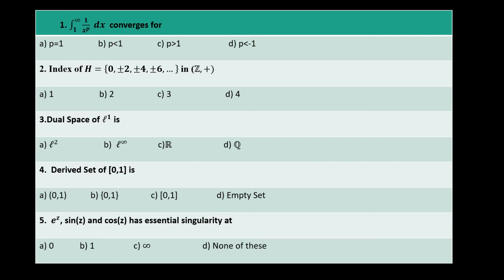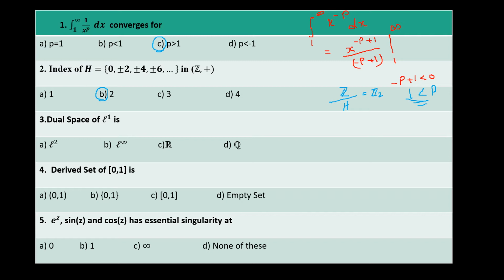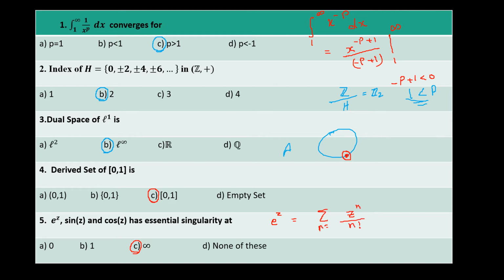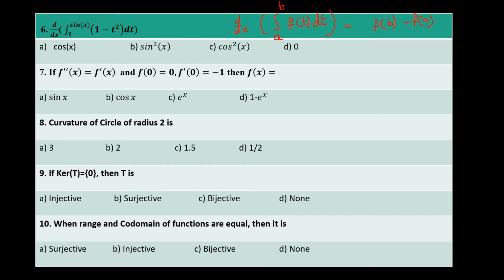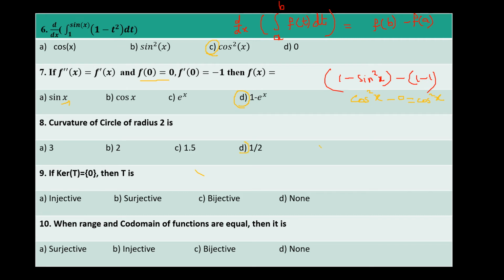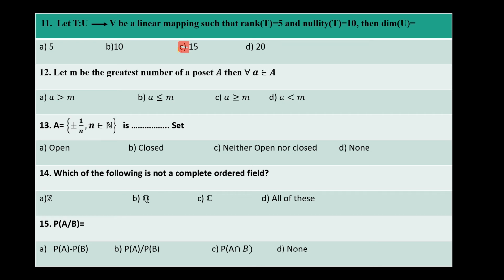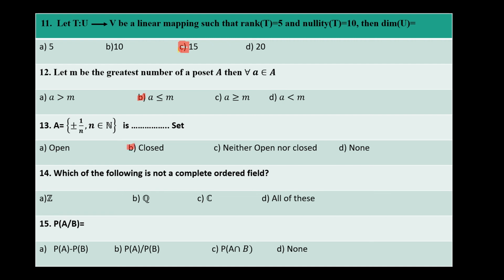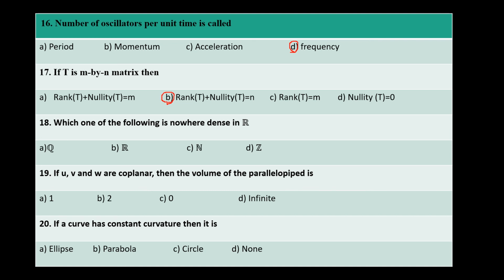PPSC Math 2022|| Lecture Maths test|| Explained solutions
This video is about the explained solutions to questions that appeared in the PPSC Lecturer Mathematics test held on 5 June 2022. A brief introduction to basic concepts related to the question has been explained. After watching this video, you will be able not only to get an idea of what type of questions appear in PPSC and other competitive exams but will help you to prepare for the upcoming exams.